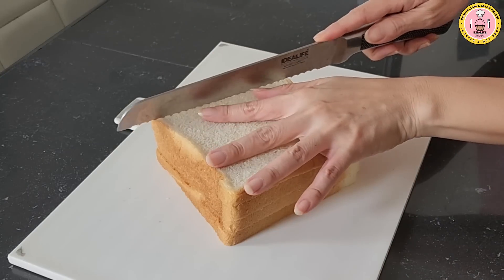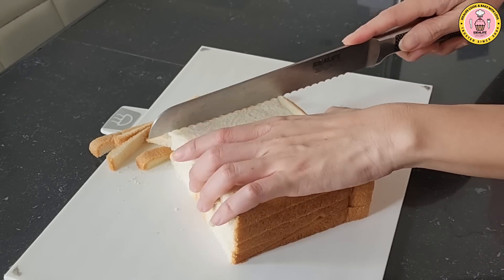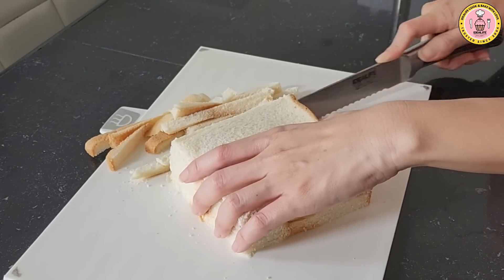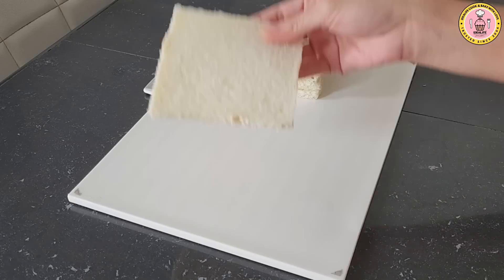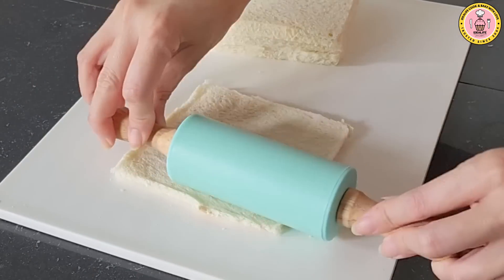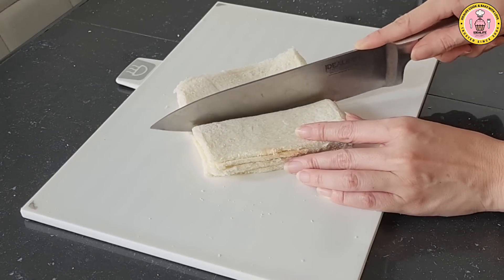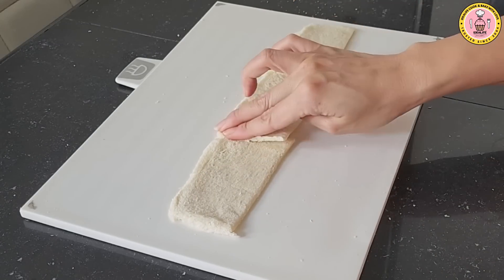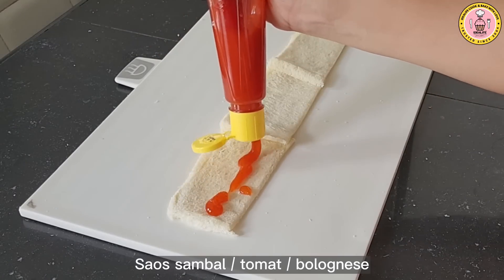Kalau kamu punya roti tawar, buat cemilan praktis ini. Pizza Mawar valentine IDEALIFE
Hai... kali ini Hel buat pizza mawar buat ide sajian saat valentine 🤣🤣. Buatnya yang praktis2 aja pakai roti tawar.

Pizza mawar / rose pizza
by @CookingwithHel

hasil 4 pcs pizza mawar

Bahan
- 6 lembar roti tawar, gilas bagi 2
- 6 lembar smoked beef bagi 2
- saos sambal / tomat / bolognese
- oregano
- keju mozarella

Cara buat bisa dilihat di video

Kapasitas 4 L, watt 650, suhu 60°C - 200°C, mudah dibersihkan, model cantik dan stylish

Buat teman² yg udah cobain resep Hel, bisa posting hasilnya di Instagram dan tag @cookingwithhel, nanti Hel repost di story.